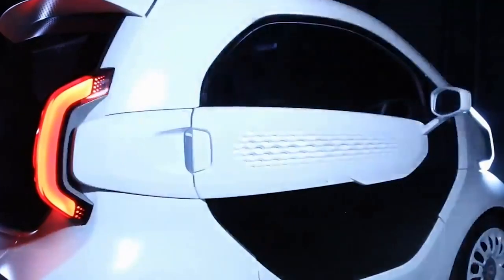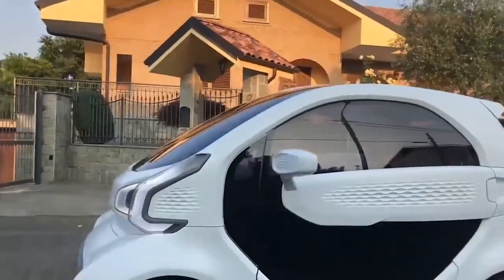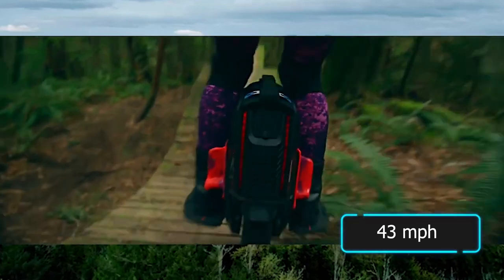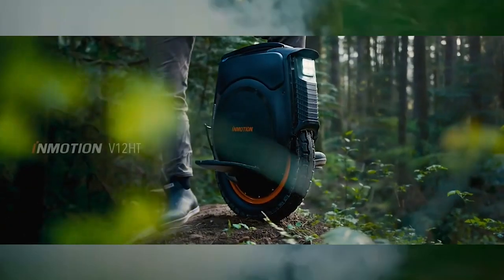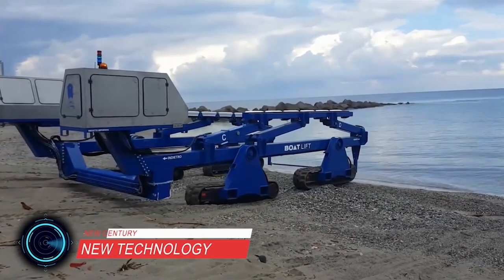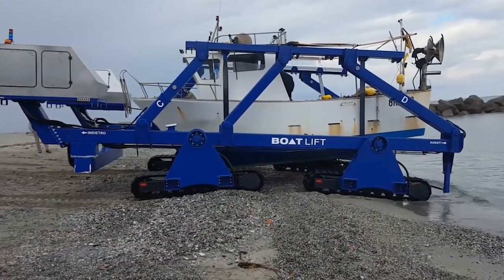TOP 5 most unusual vehicles in the world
Hi everyone! welcome to another new video! This time, we’ll be taking a look at TOP 5 most unusual vehicles in the world .
1-LSEV - 3D Printed Electric Car
2-ZOOX
3-INMOTION V12HT
4-Boat Lift
5-FD one
Note: The videos featured on the NEW TECHNOLOGY and NEW CENTURY channel are for educational and informational purposes.